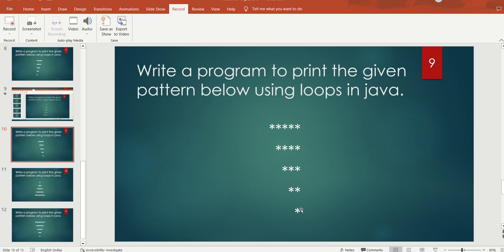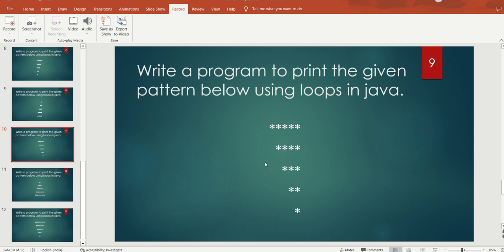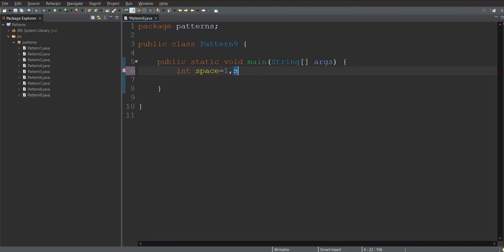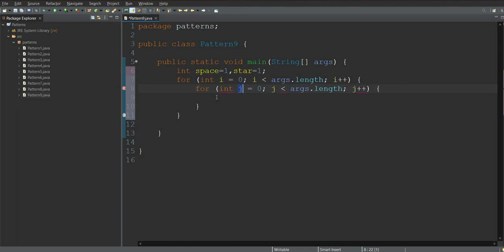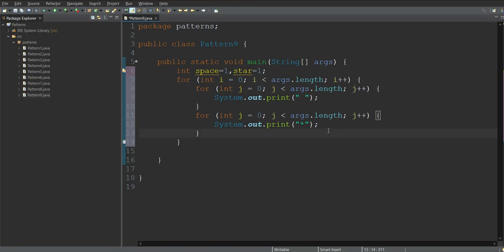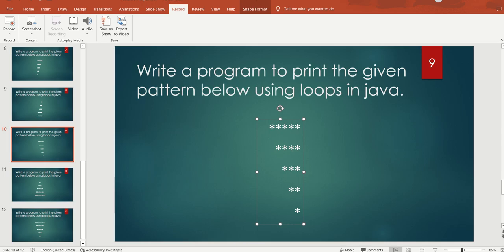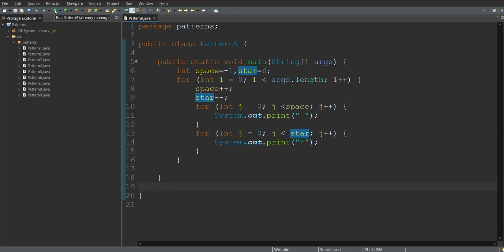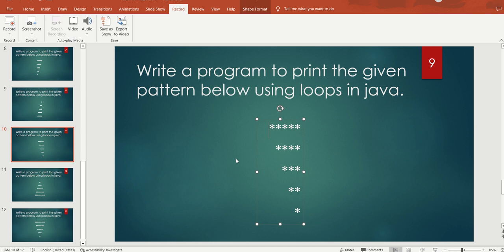Star pattern series - Pattern_9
Star pattern series using loops in java @code_with_shiv